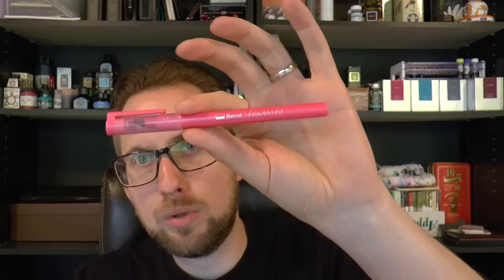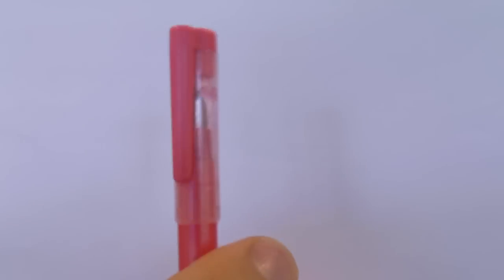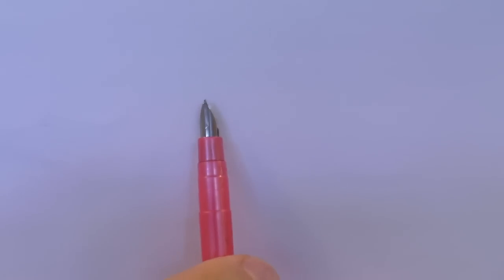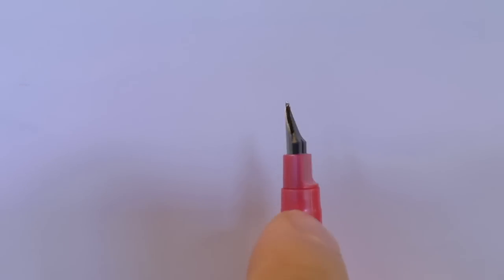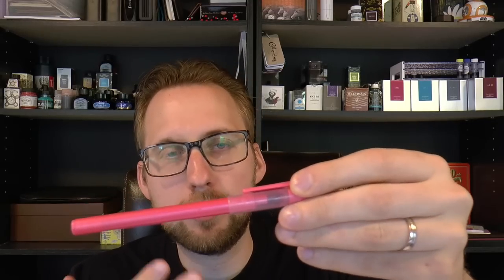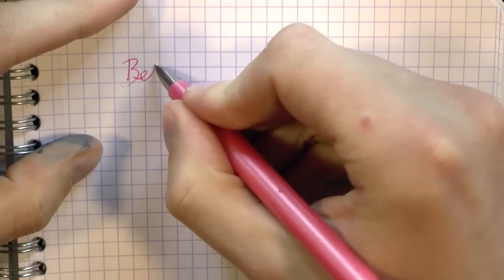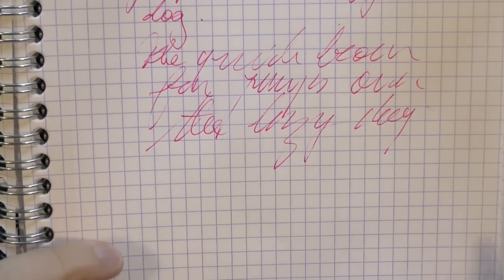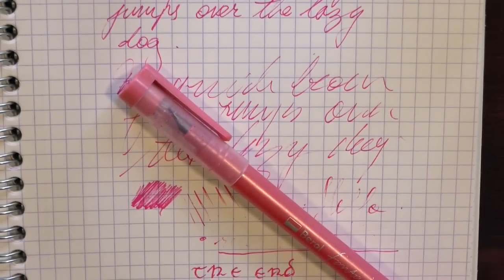Berol Fontaine Fountain Pen Review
I do not believe this pen is commercially available anymore, but just for the sake of showing off a piece of history: I give you the Berol Fontaine.
Add me on google+: Stephen B.R.E. Brown
Talk to me on FPN: StephenBrown